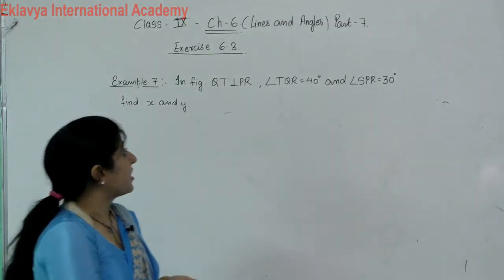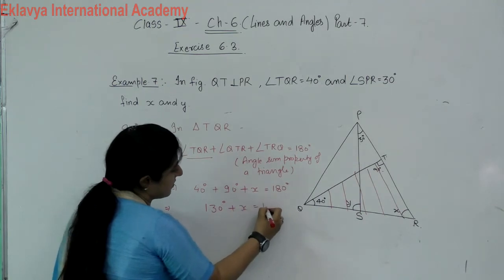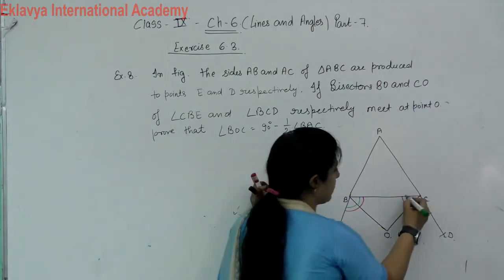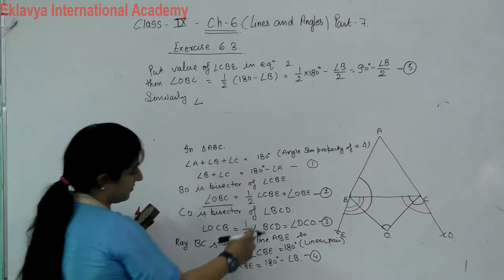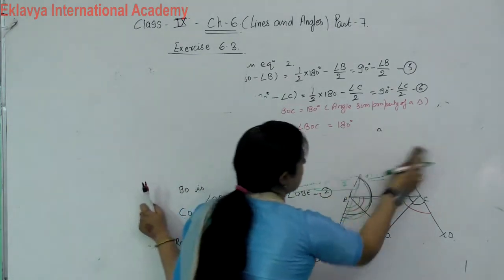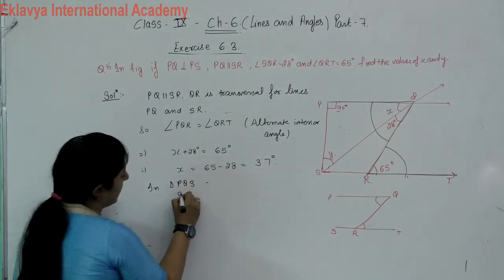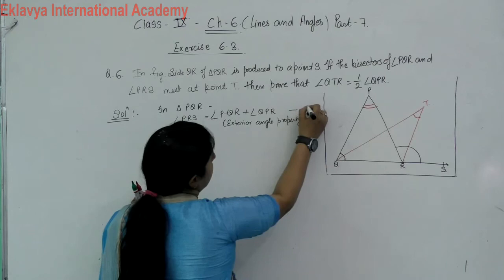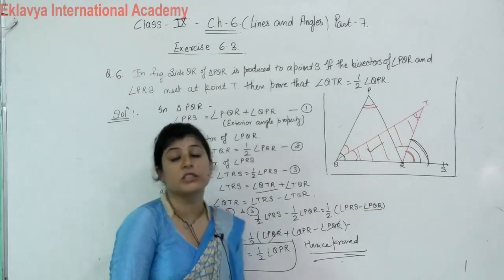IX Maths Lines and angles part 7